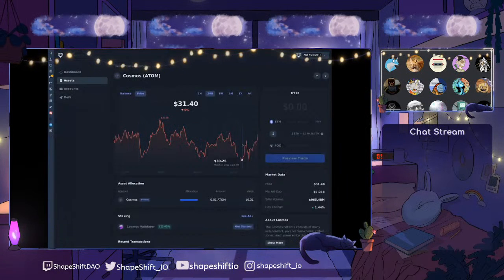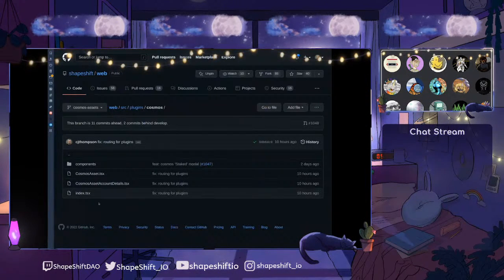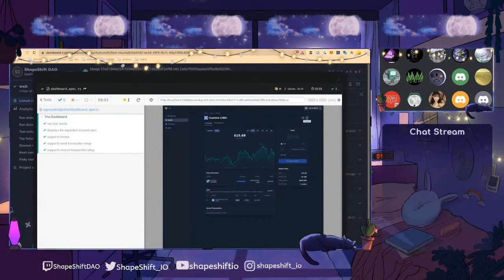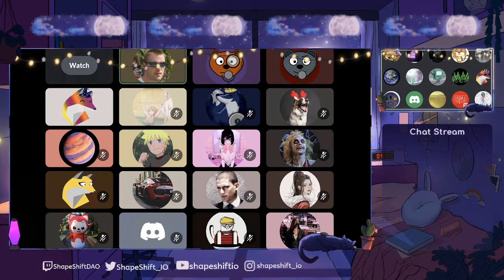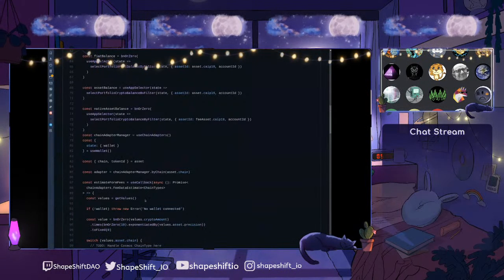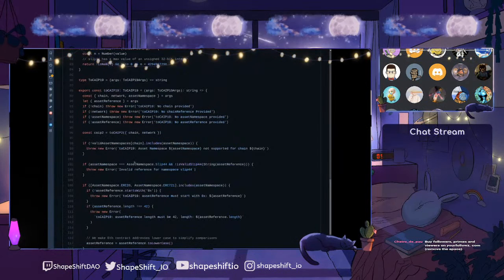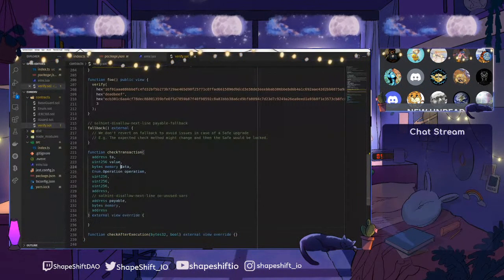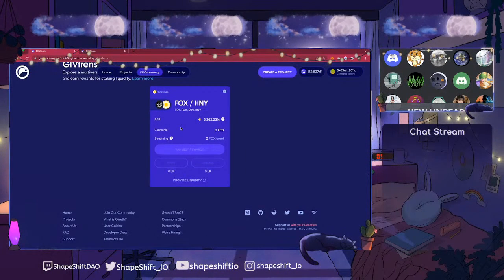🦊ShapeShiftDAO Engineering Demos - 03/02/2022🦊